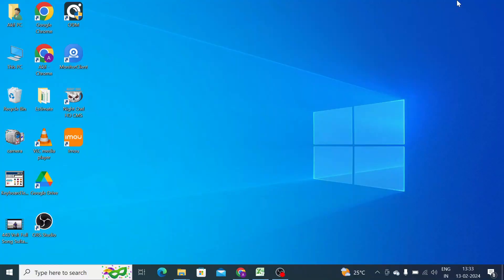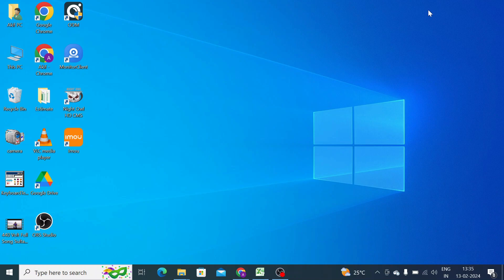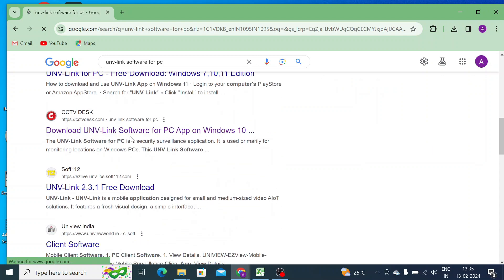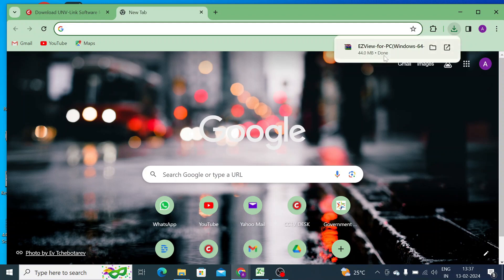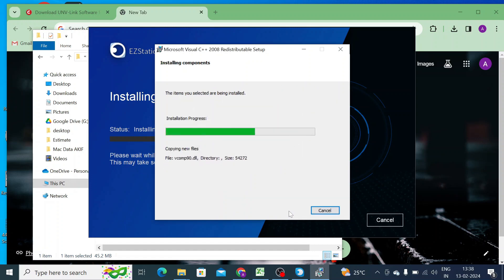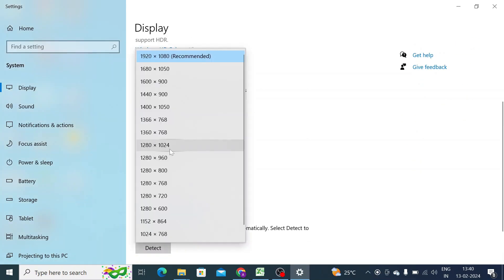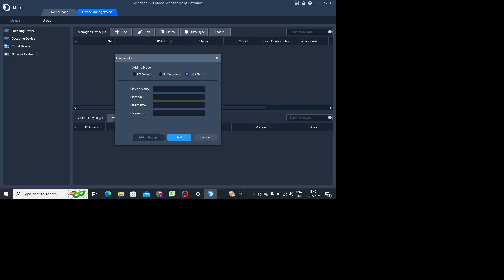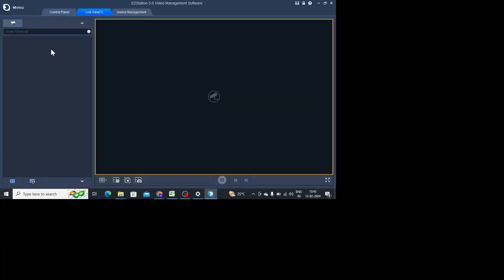UNV-Link for PC| Installation of the UNV-Link for PC CMS & Setup on Windows PC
The UNV-Link for PC App is demonstrated in this video. The complete video tutorial is given here for the UNV-Link for PC CMS App. The installation up to monitoring procedures is illustrated for viewers. The UNV-Link App for PC is a security surveillance application. It connects different CCTV Devices and shows them to you from remote locations. This video tutorial covers all the installation, configuration, and device addition steps for Windows PCs. The features are expressed and shown to use the UNV-Link App comprehensively. Watch this video to get the proper guidance about this CMS Application. The key functions of the UNV-Link for PC CMS App are alert notifications, alarm signals, bidirectional talks, remote playback device operations, etc.